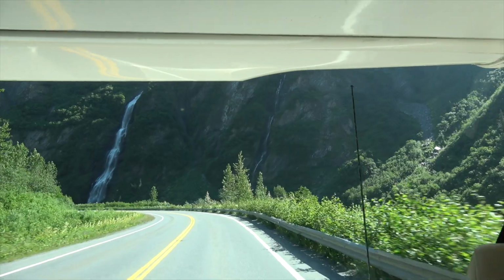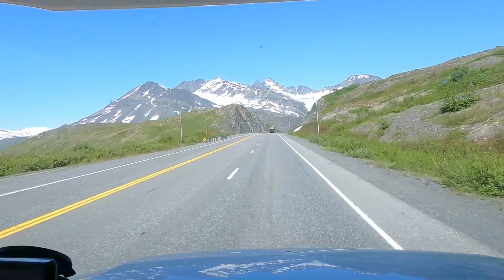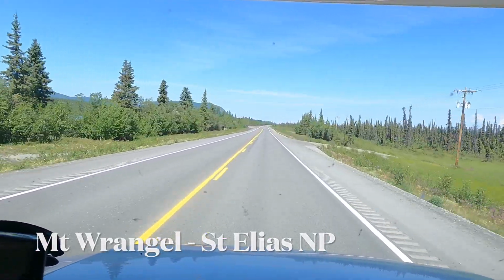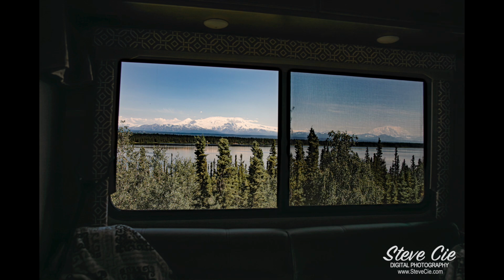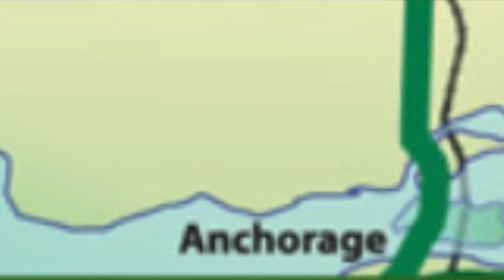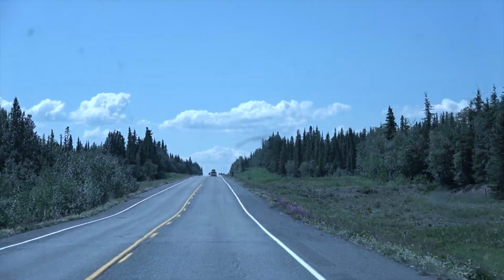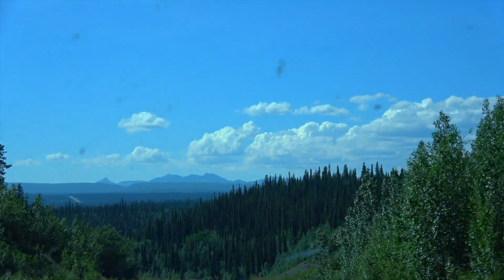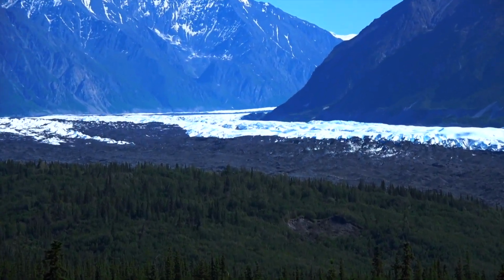Ep 26 Driving Alaska's Glenn Highway Matsu Valley Lions Head Palmer Wasilla Anchorage Houston Willow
After 5 days in Valdez, Jane & Steve travel the Richardson Highway from Valdez to the Hub and turn on to the Glenn Highway at Glennallen to Palmer Alaska and set up their Base Camp from where they view the Mat-Su Valley, Anchorage, Palmer, Wasilla, Hatcher Pass, Mantanuska Glacier and more!